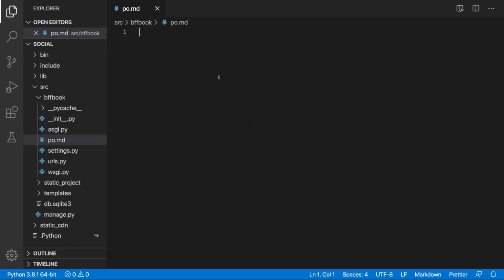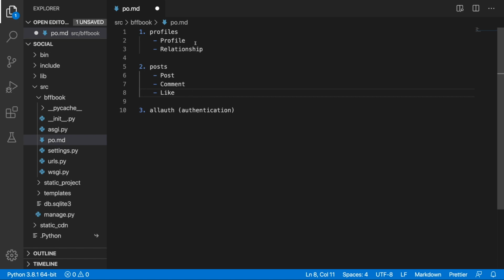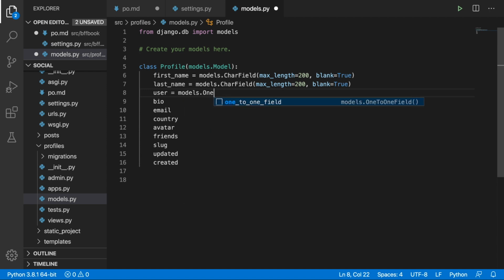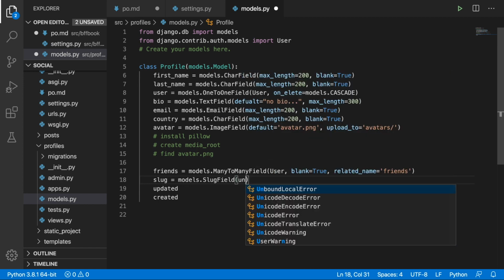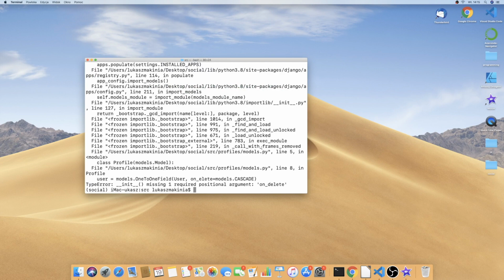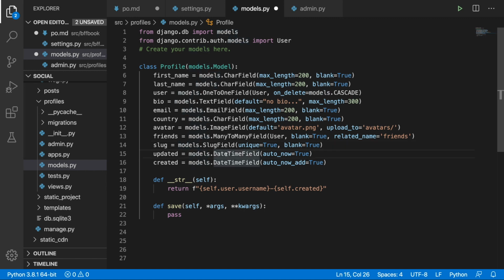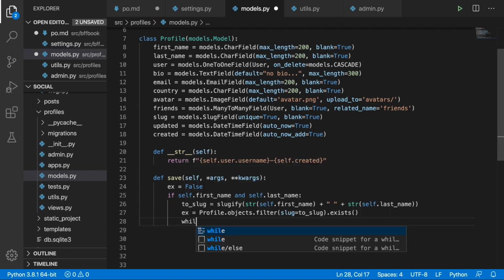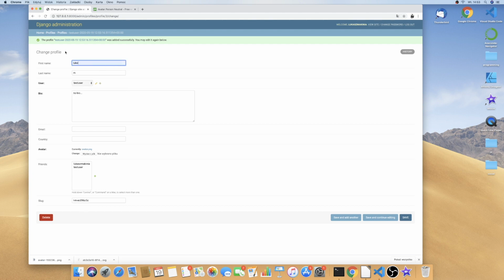Learn Django | Social Network project in Django (PART 2)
Social Network project in Django
Part 2 consists of:
➜ project structure overview
➜ installing profiles and posts application
➜ creating then profile model
➜ creating random code generator function
-➜creating unique slug by overriding the save method